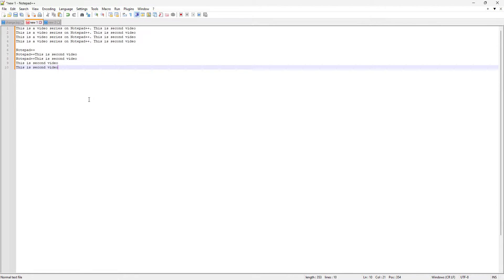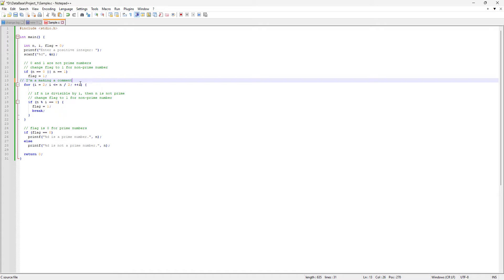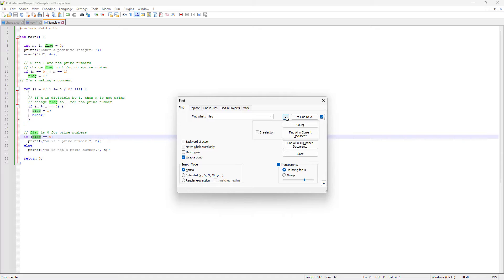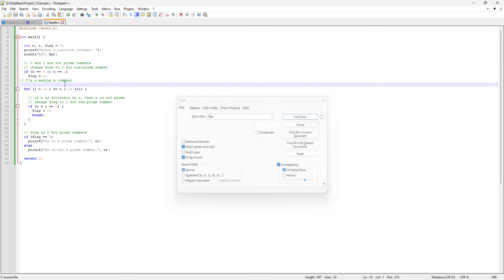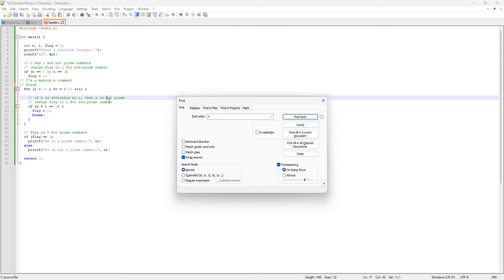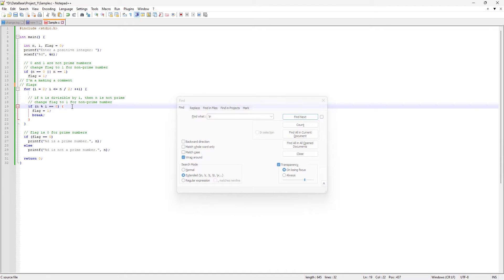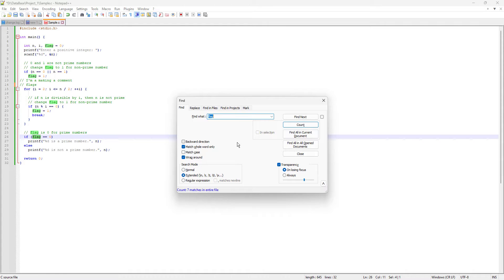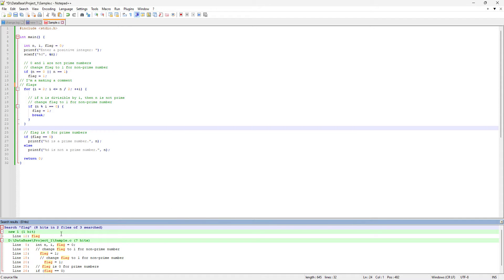How to Find a Word with Different Features in Notepad++ Text Editor - [Increase Your Productivity]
- How to find or search a word or phrase in Notepad++
- How to find or search non-visible characters i.e., a new line, carriage return, tab, or even a blank space in Notepad++
- How to find a word or phrase in multiple files together in Notepad++
- How to count the number of instances of any word in Notepadd++